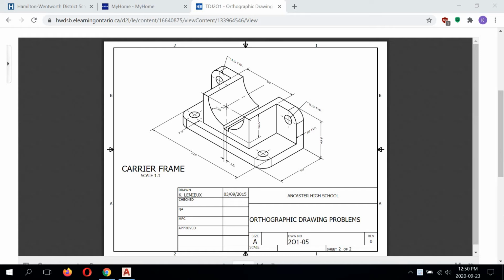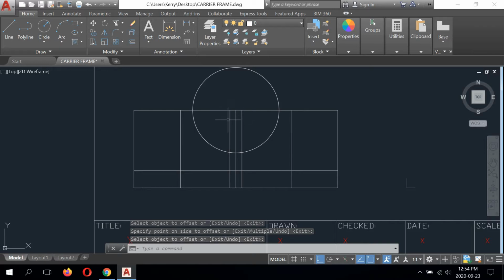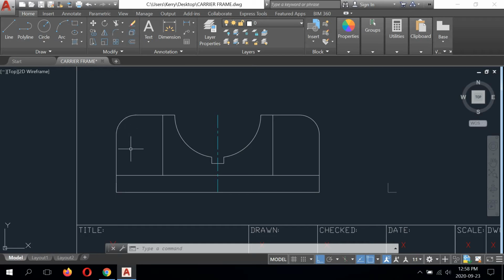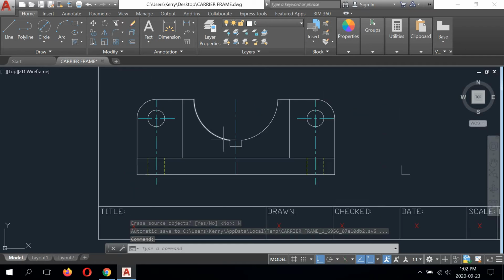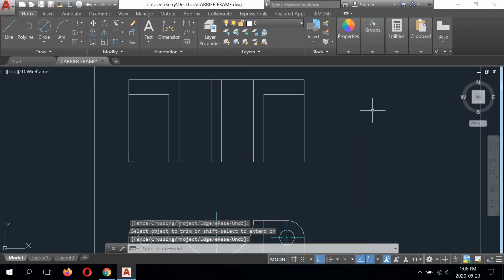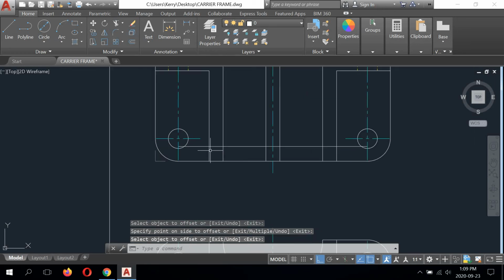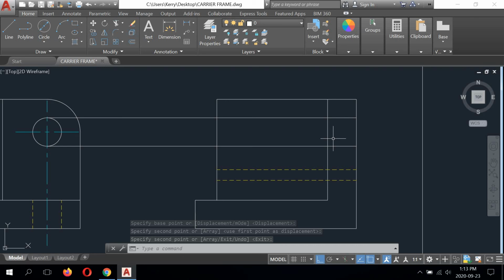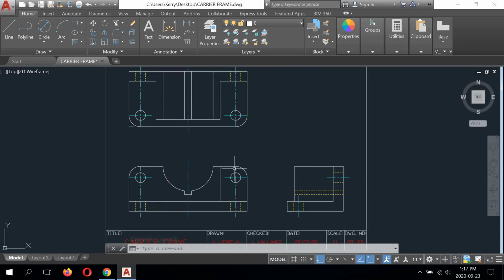TDJ2O1 - Orthographic Drawings - CARRIER FRAME - How To Create The Drawing